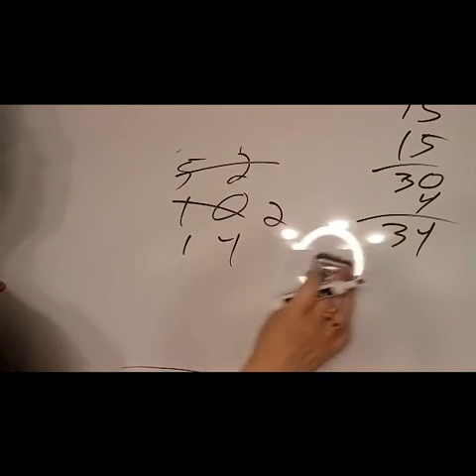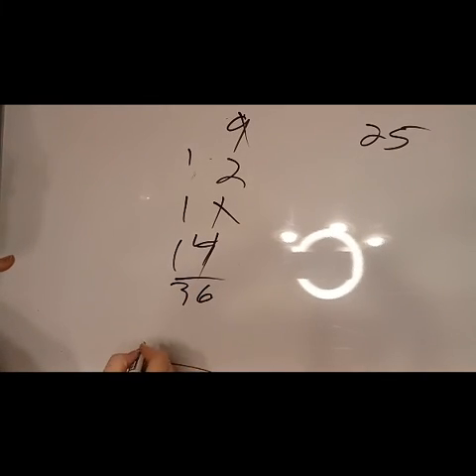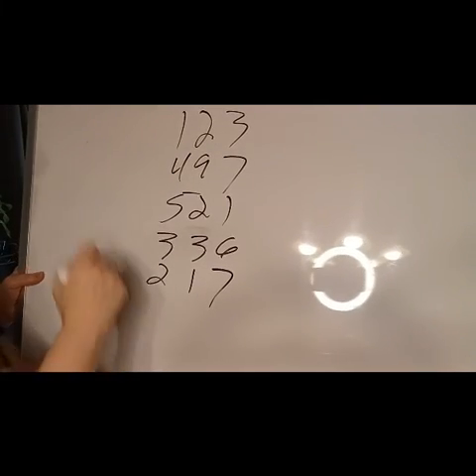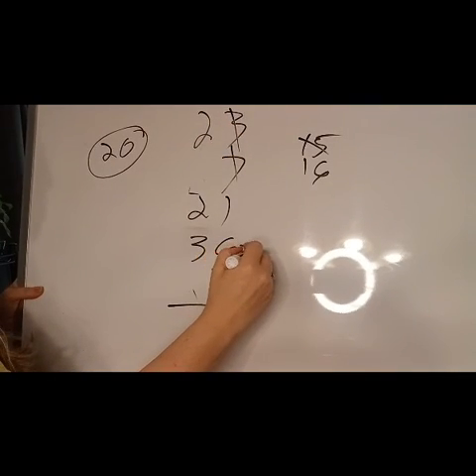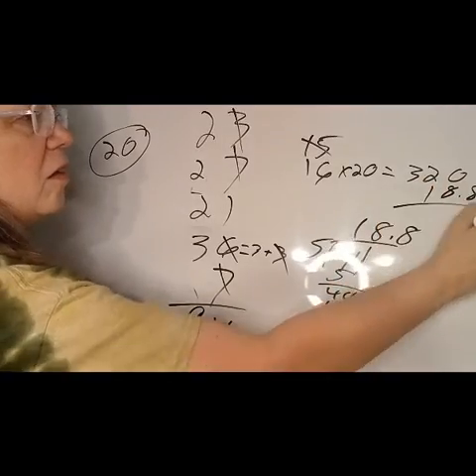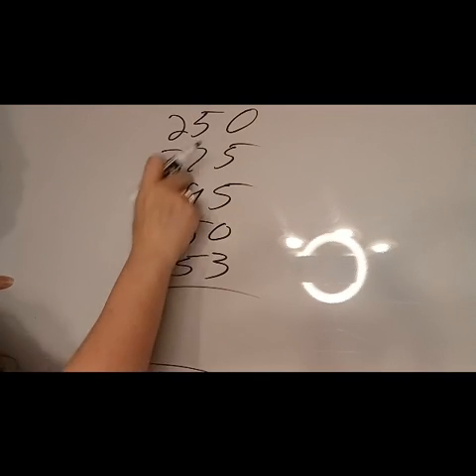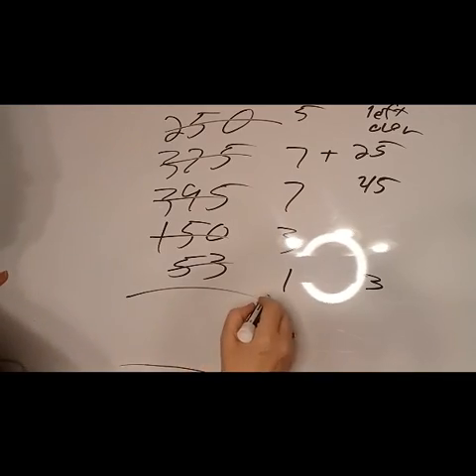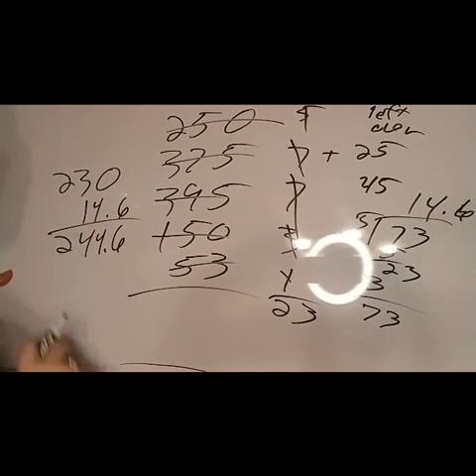Dr Karen's math Hacks - Averaging with Packets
Do you have to average numbers that are far apart? Do it by using packets!